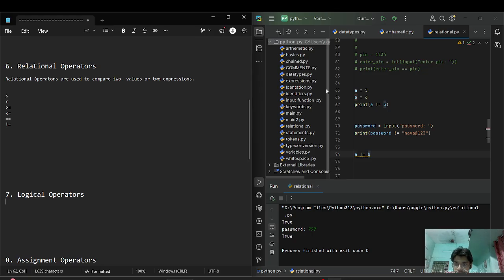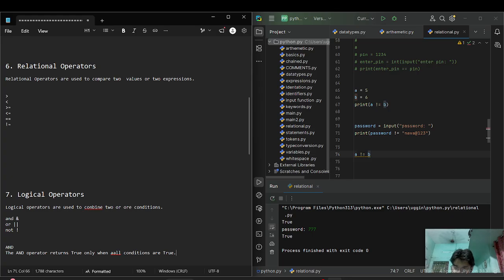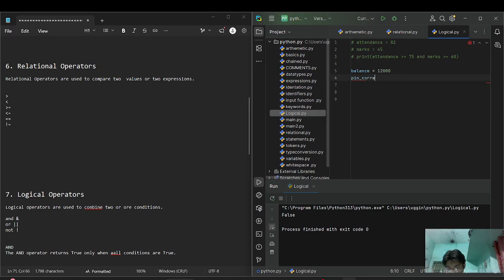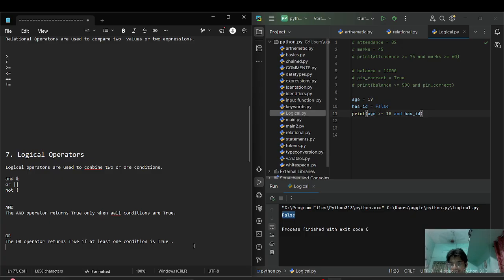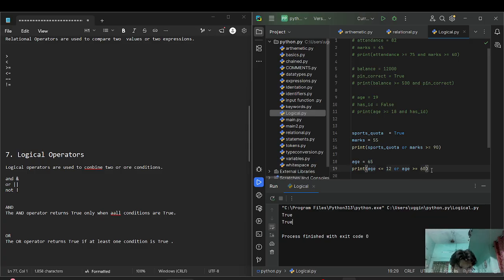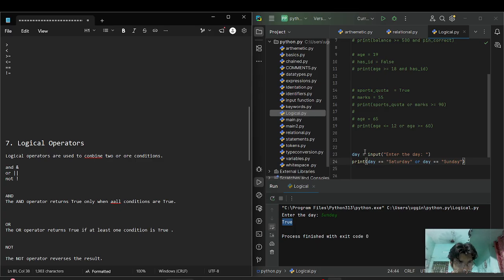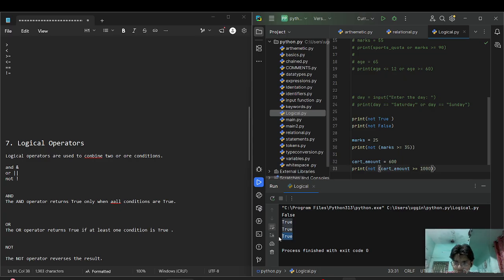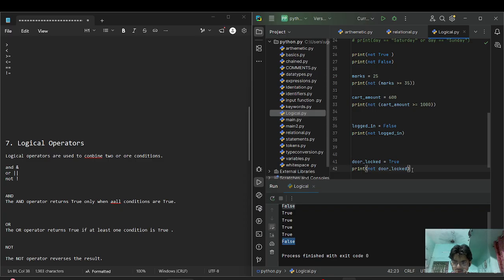Lecture 4 Logical operators